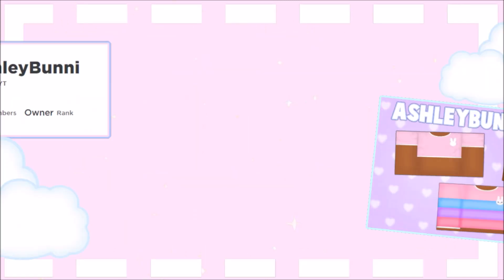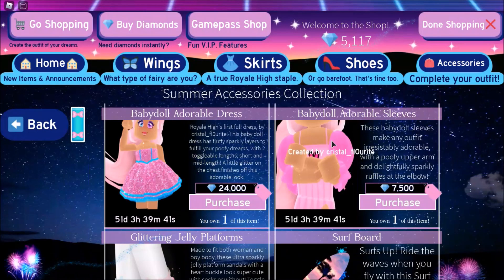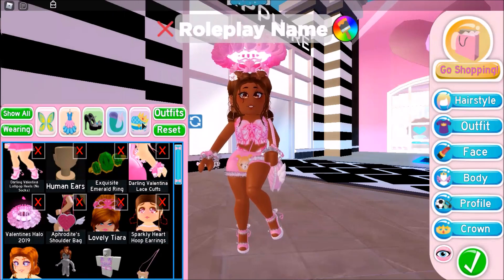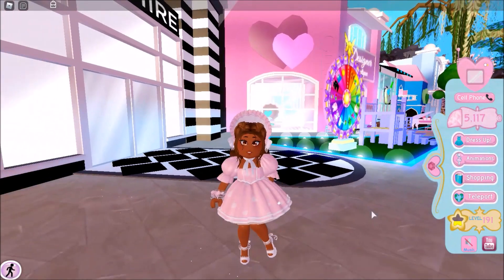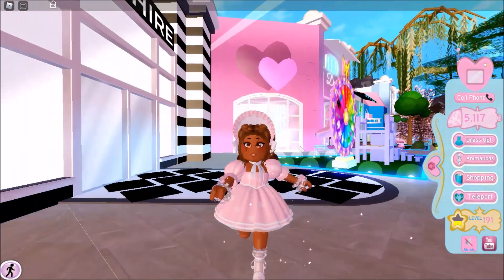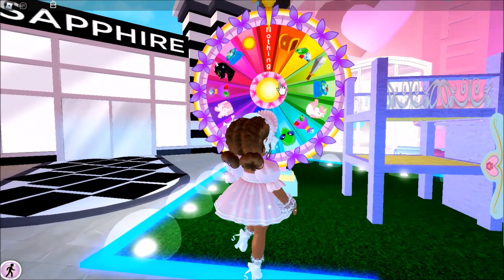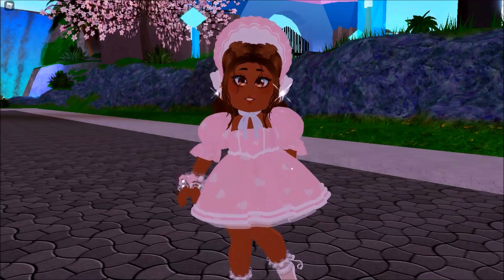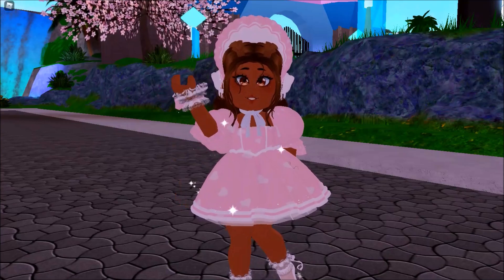BRAND NEW BABYDOLL SET! FIRST FULL DRESS IN ROYALE HIGH! | ROYALE HIGH TEA & UPDATES!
hello bunnies ♡ I hope everyone enjoyed this quick little update video! This is such a cute new set! I am still shook that this is the first ever full dress set in the history of Royale High! Remember, you are loved, if not by anyone else, then by me!

Soul

✧･ﾟ: *✧･ﾟ:* roblox username & profile✧･ﾟ: *✧･ﾟ:*
♡ BunniYT ( I can't friend anyone because of the friend limit on Roblox im sorry ;-; )

♡ Hop on that like button !